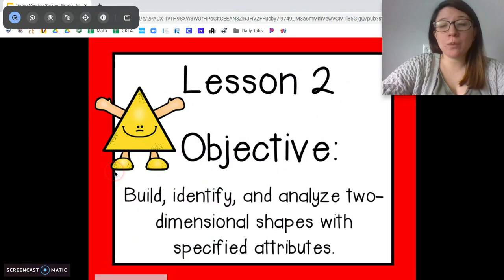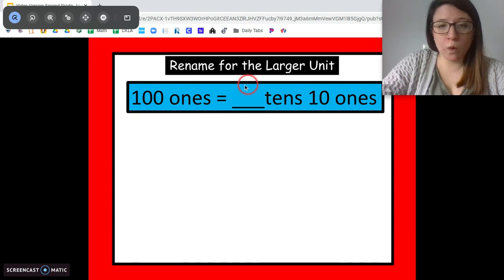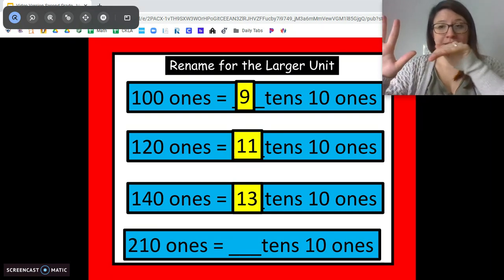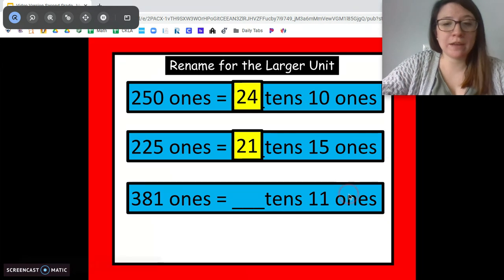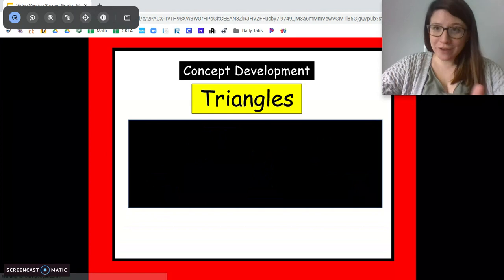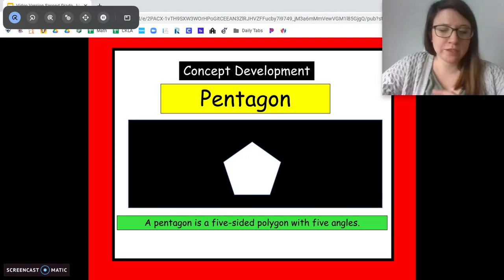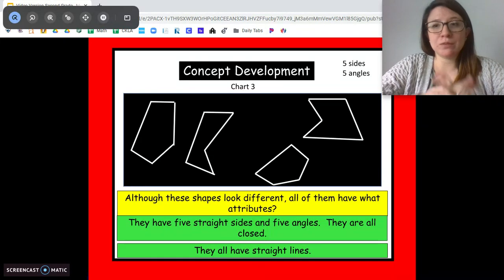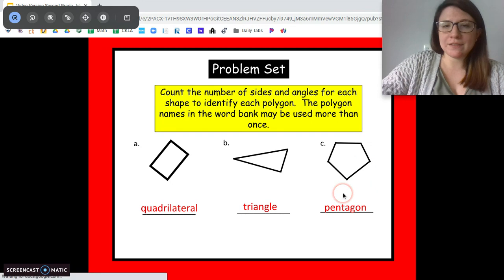Module 8 Lesson 2